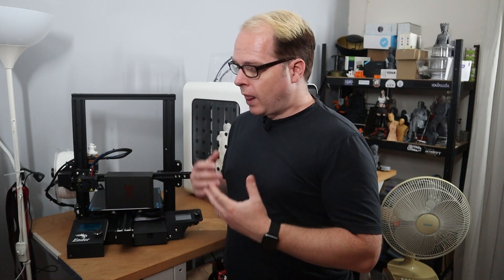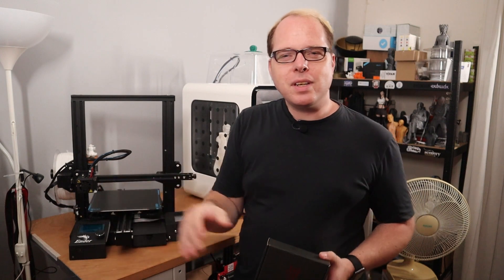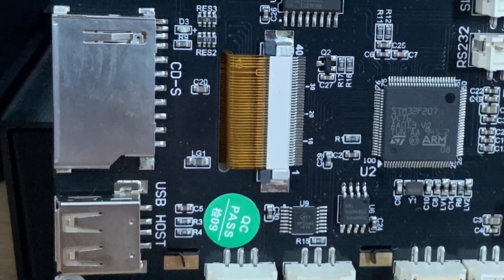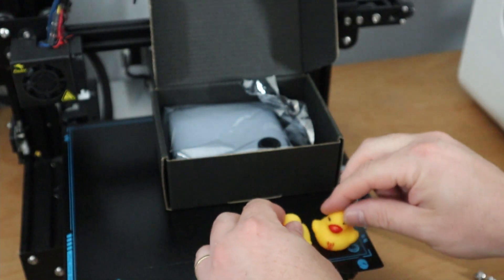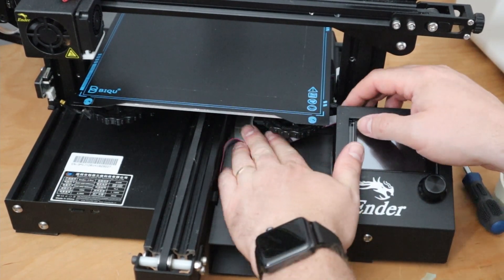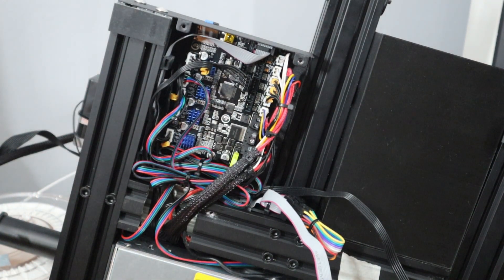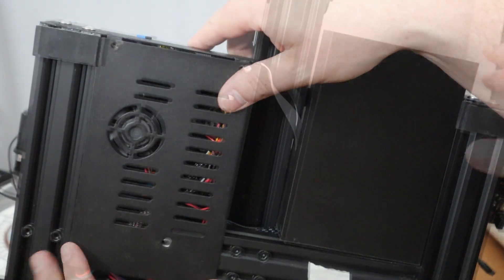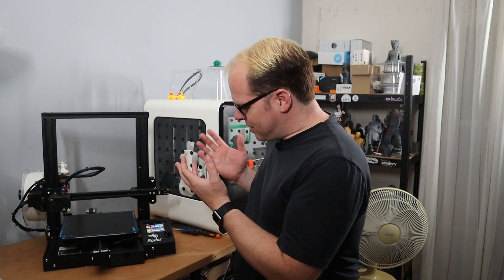How to install BTT TFT28 V3 on Creality Ender 3 Pro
In this video, I'm going to install the Bigtreetech TFT28 V3.0 or BTT TFT28 V3.0 on my Creality Ender 3 Pro. This upgrade you can do on the Ender 3, Ender 3 Max, and other Creality machines with the same stock screen.
If you also have the BTT SKR Mini E3 V2.0(latest board) the screen is a great addition to that board.

Likes to the BTT TFT28 V3.0 screen:
Biqu Store: